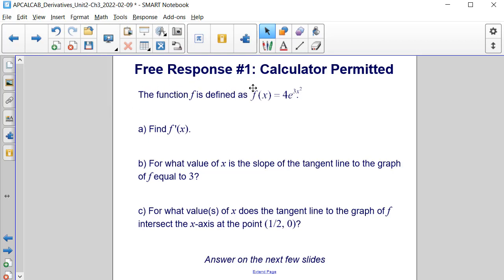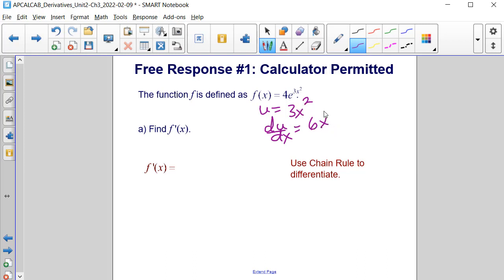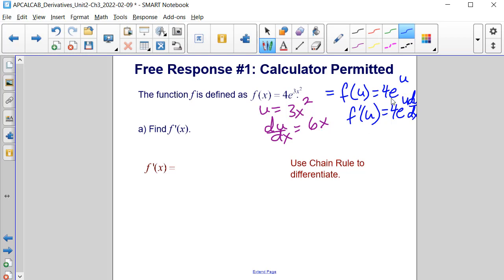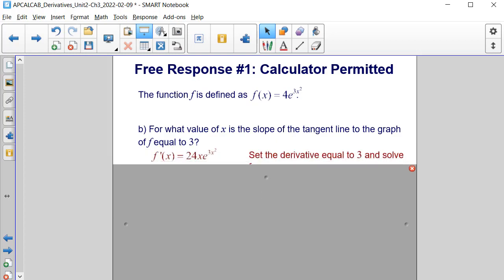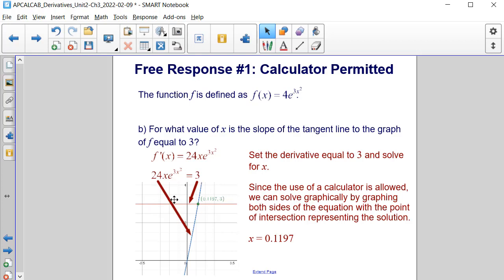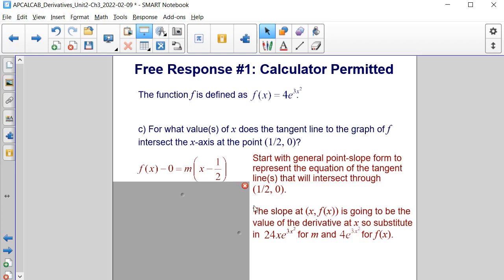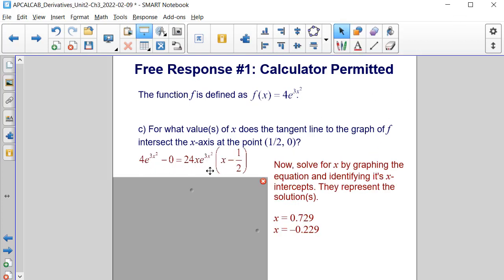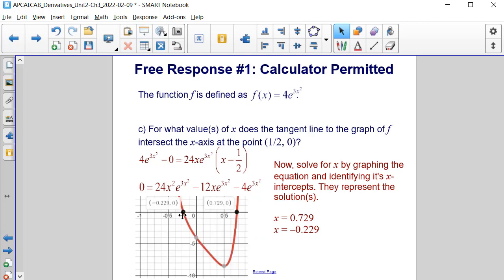AP Calculus Free Response Derivatives with Tangent Line Sample Question with calculator